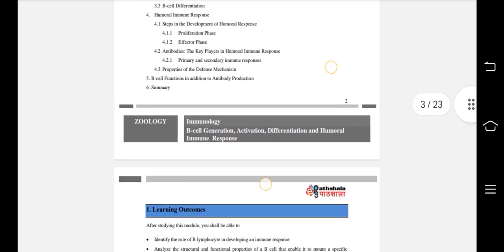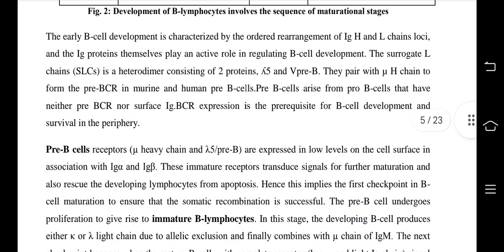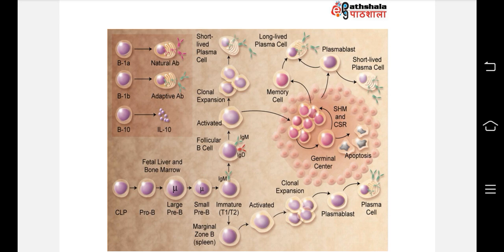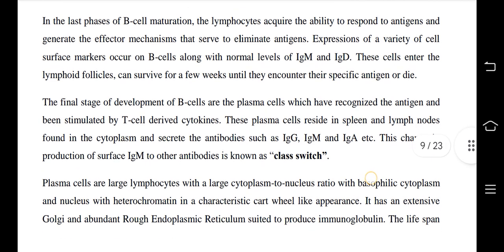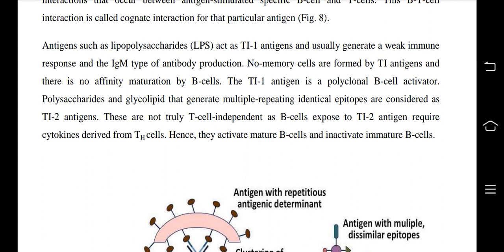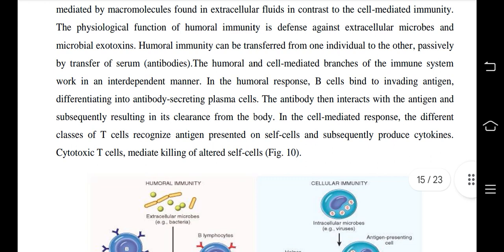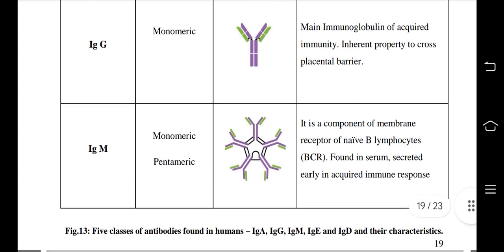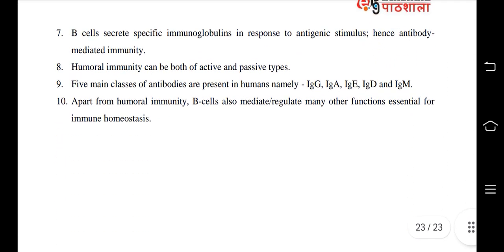December 20, 2023